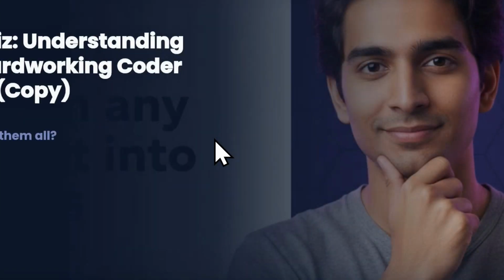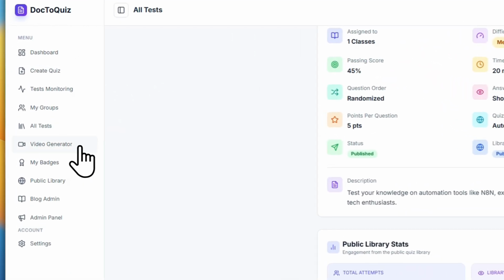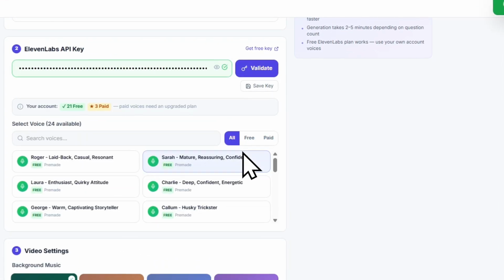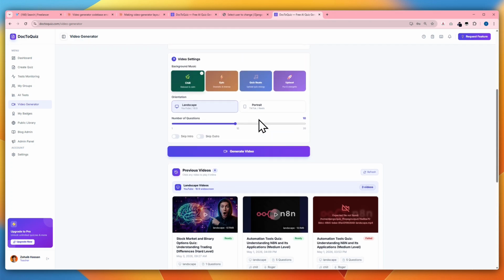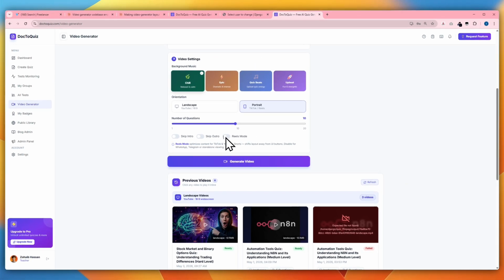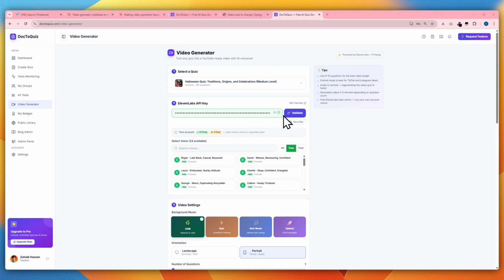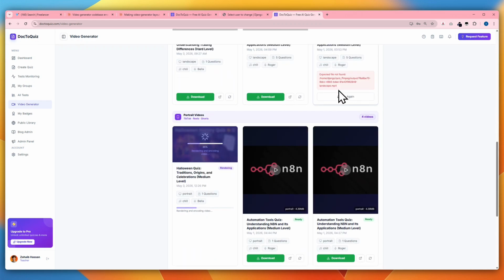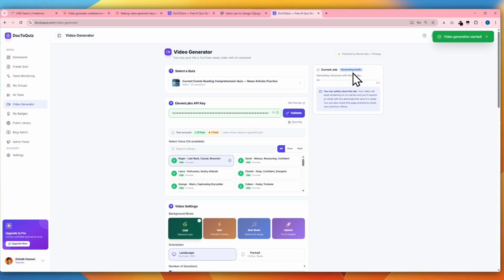Create Quiz Videos with AI | Generate YouTube Shorts, TikTok & Quiz Videos Automatically | DoctoQuiz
Create Quiz Videos with AI | Generate Viral Quiz Videos for YouTube Shorts, TikTok, Instagram Reels & Facebook Automatically

In this video, I’m going to show you how you can create your own quiz videos automatically using the DoctoQuiz video generator. If you want to make quiz content for YouTube Shorts, TikTok, Instagram Reels, Facebook videos, or long YouTube landscape videos, this tool makes it extremely easy.

Instead of editing manually in complicated software, you can simply create a quiz, choose a voice, pick music, select vertical or horizontal format, and generate ready-to-upload quiz videos in minutes.

This is perfect for content creators, faceless YouTube channels, educational pages, TikTok quiz pages, Instagram creators, teachers, and anyone who wants to grow with engaging quiz content.

✔ How to access the DoctoQuiz Video Generator
✔ How to create quiz videos automatically
✔ How to convert quizzes into viral videos
✔ How to choose AI voiceovers using ElevenLabs
✔ How to select portrait mode for Shorts / TikTok / Reels
✔ How to select landscape mode for YouTube videos
✔ How to add background music
✔ How to generate multiple quiz videos fast
✔ How to download and upload your quiz videos

🎯 Why Quiz Videos Are Powerful

Quiz videos are one of the best performing content formats online because they are:

Highly engaging
Great watch time retention
Interactive content
Easy to share
Perfect for Shorts and Reels
Great for educational channels
Easy to monetize with traffic

People love answering questions while watching. That increases retention and helps your content grow faster.

🧠 Step-by-Step Process
1️⃣ Login as Teacher

To use the video generator, log in as a teacher account because this feature is inside the teacher dashboard.

2️⃣ Open Video Generator

Inside dashboard, click Video Generator.

3️⃣ Select Any Quiz

Choose any quiz you previously created.

If you haven’t created quizzes yet, first use the quiz generator and then return to video generator.

4️⃣ Add ElevenLabs API Key

Paste your ElevenLabs API key.

This allows the platform to create professional AI voice narration for your quiz videos.

5️⃣ Choose Voice

Select any free or premium voice depending on your ElevenLabs plan.

6️⃣ Choose Background Music

Pick any background music for more engaging videos.

7️⃣ Select Video Format

Choose:

Portrait / Vertical Mode
Best for:

Instagram Reels
Facebook Reels
YouTube Shorts

Landscape / Horizontal Mode
Best for:

Normal YouTube videos
Facebook video posts
Website embeds
8️⃣ Set Number of Questions

Choose how many quiz questions you want inside the video.

9️⃣ Generate Video

Click generate video and wait while the server renders your content.

You can close the tab safely because rendering happens in background.

Once ready, you’ll receive download access.

🎬 Example Quiz Video Includes

✔ Intro animation
✔ Quiz title
✔ AI voice narration
✔ Question display
✔ Multiple choice answers
✔ Countdown / engagement timing
✔ Outro CTA
✔ Invite to full quiz link

🔥 Best Niches for Quiz Videos

You can create quiz channels in these categories:

General Knowledge
Coding Quiz
Python Quiz
Science Quiz
History Quiz
Math Quiz
Geography Quiz
Stock Market Quiz
Halloween Quiz
Fun Personality Quiz
English Grammar Quiz
Kids Learning Quiz
IQ Test Videos
💸 Monetization Ideas

Use these videos to grow pages and monetize through:

✔ YouTube monetization
✔ TikTok creator rewards
✔ Sell courses
✔ Promote your website
✔ Grow Instagram page

⚡ Why Use DoctoQuiz Instead of Manual Editing

Manual editing takes hours using CapCut, Premiere Pro, Canva, etc.

With DoctoQuiz:

✔ Ready in minutes
✔ Automatic voiceovers
✔ Automatic visuals
✔ Automatic formatting
✔ Shorts + Landscape support
✔ Unlimited content ideas

💡 Pro Tips
Use portrait mode for Shorts growth
Use landscape for longer monetized videos
Use fun voices for retention
Keep 1–3 questions for Shorts
Use 5–10 questions for long videos
Upload daily for best results
🔗 Build Your Quiz Channel Today

Create unlimited quiz content with AI and start growing on YouTube, TikTok, Instagram, and Facebook today.

PDF to Quiz
YouTube Video to Quiz
PPT to Quiz
Image to Quiz
Audio to Quiz
Text to Quiz
Public Quiz Library Growth